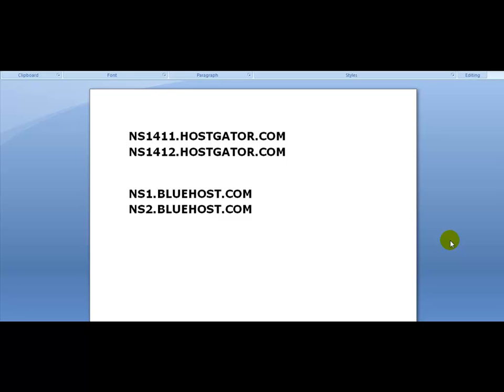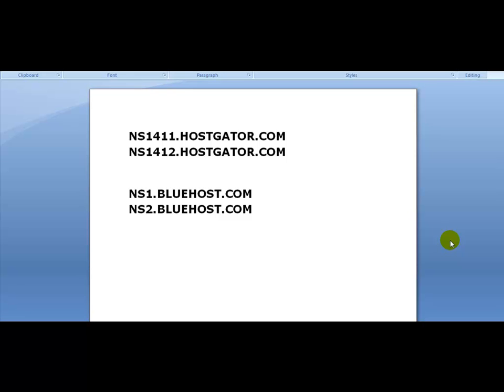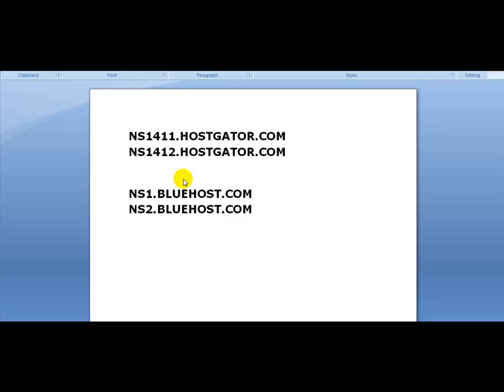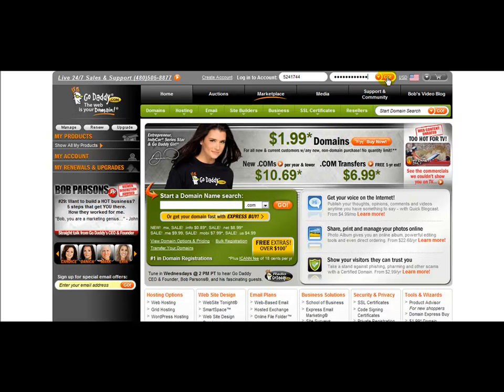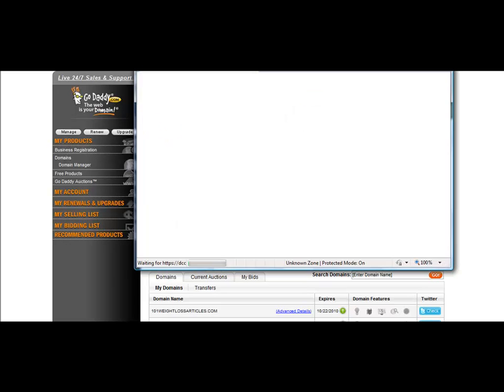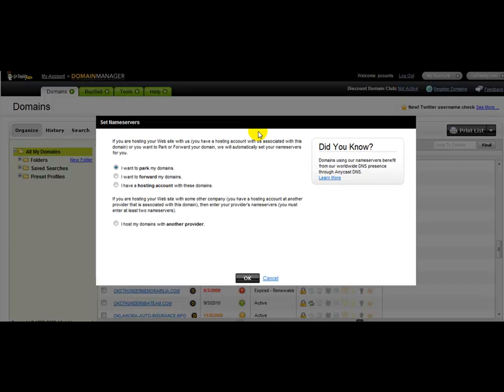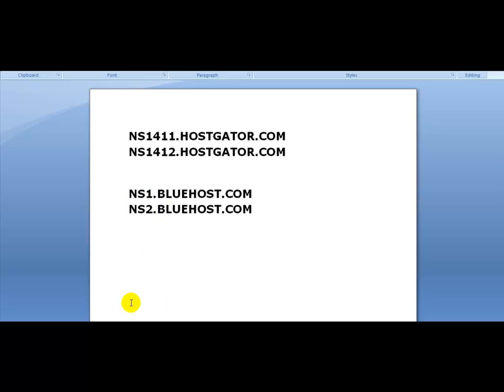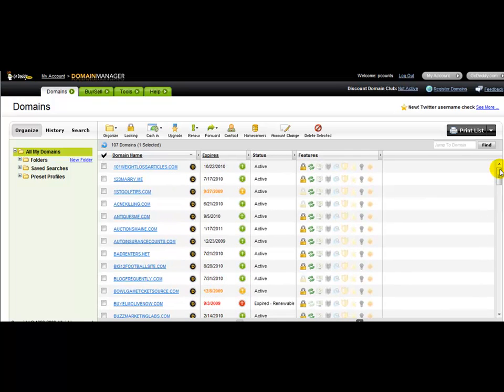Video 3 Pointing Name Servers